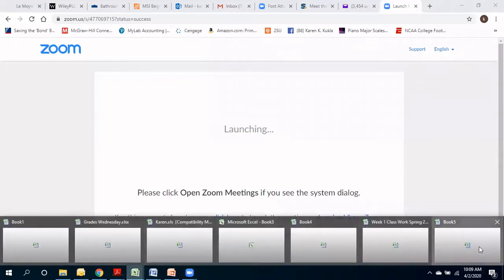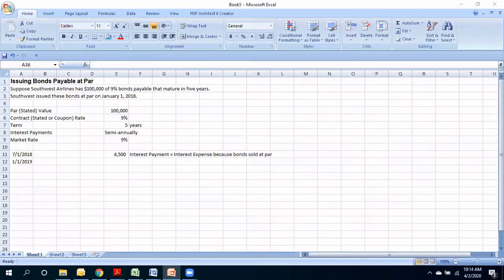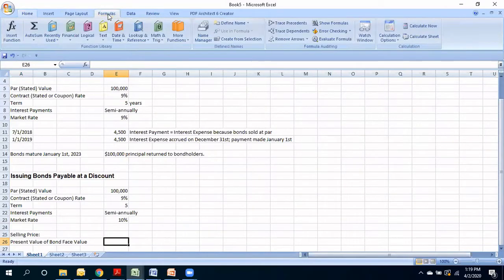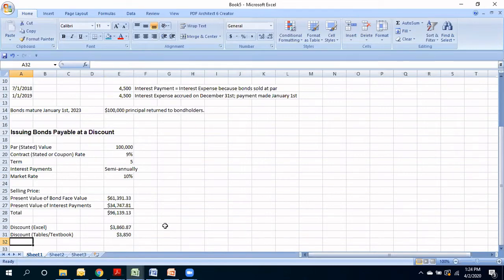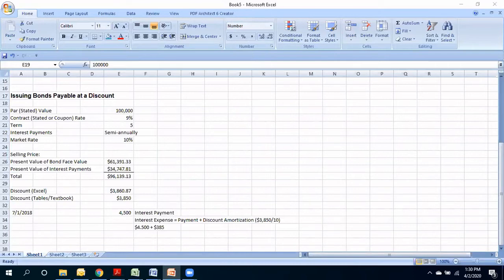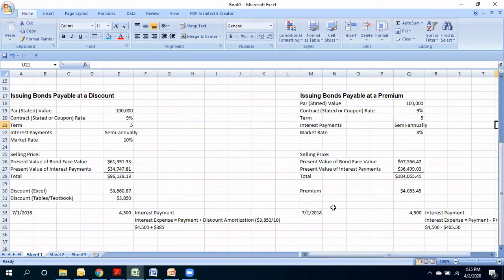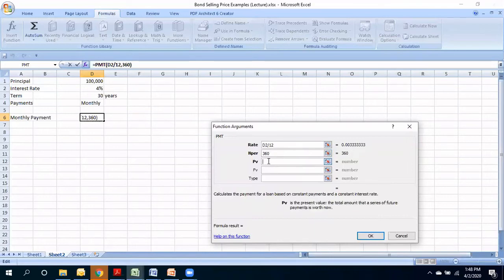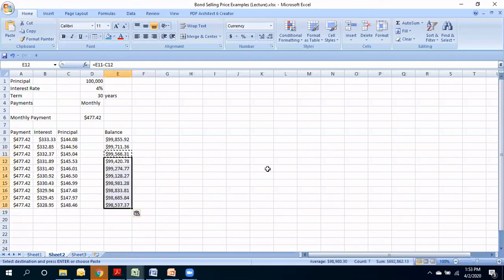Lecture 200402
Lecture by Professor Kukla, Syracuse University om 4/2/2020